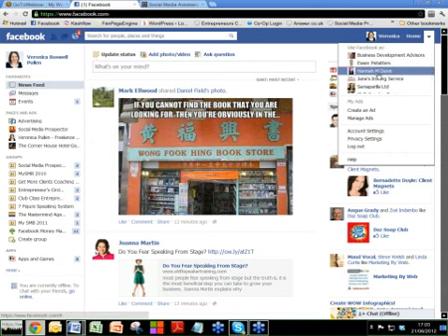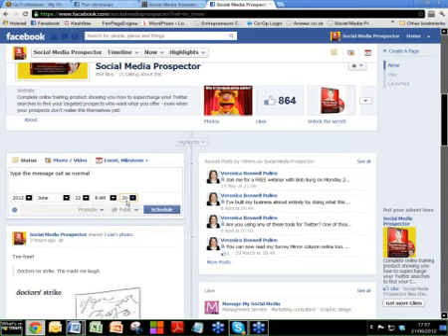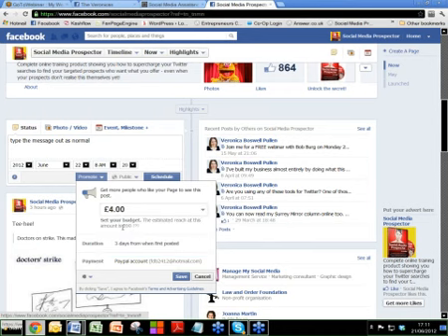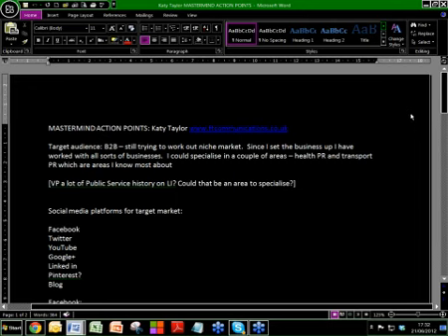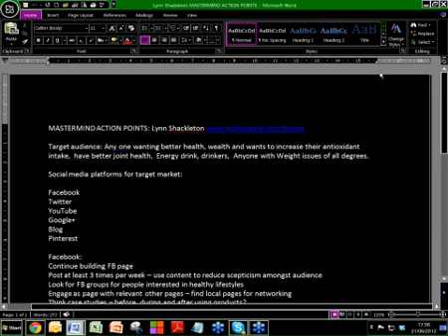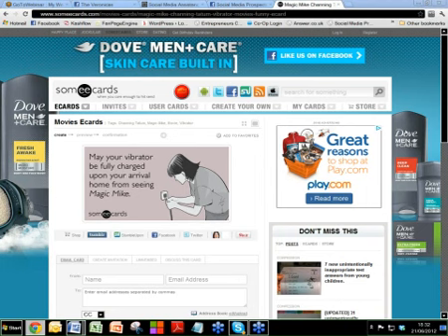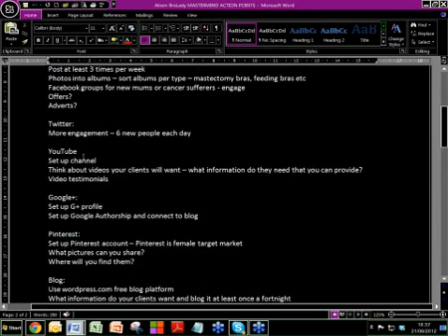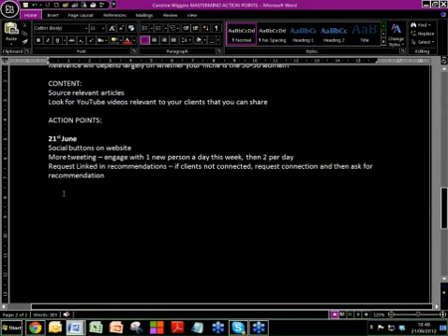2012 06 21 17 02 Word of Mouth Local Social Media Mastermind Academy Group Calls Thursday pm